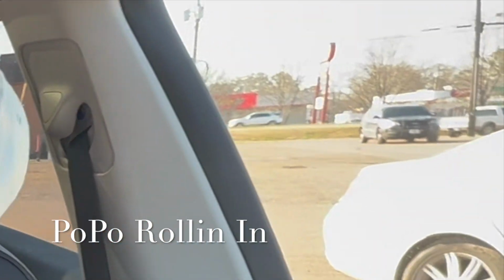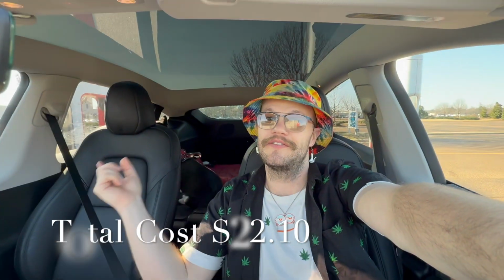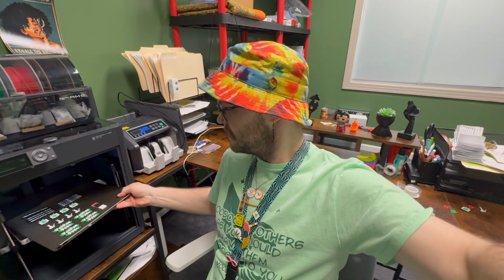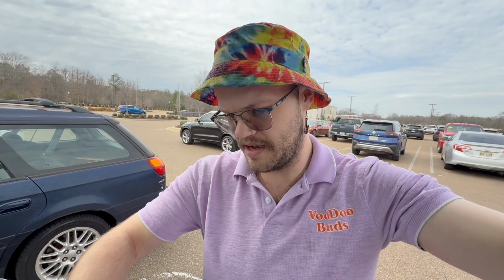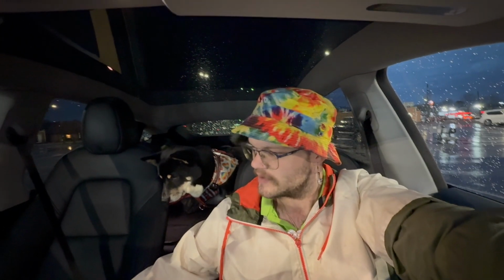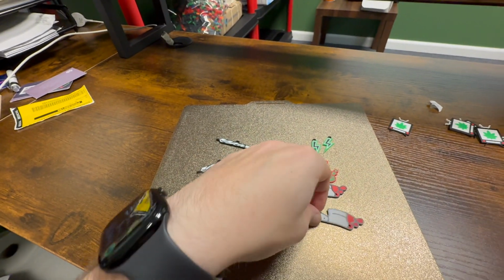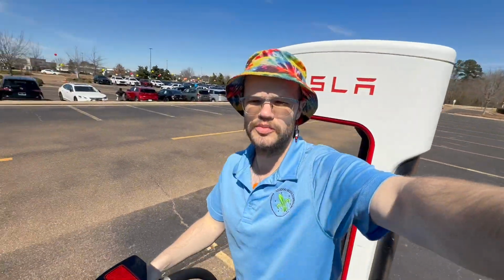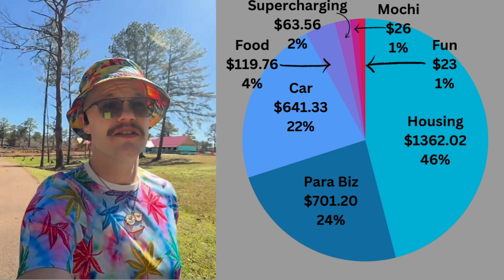I SPENT $3,000 IN ONE WEEK!!?? | Vlog Ep 5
This episode of Da Bob Vlog I talk about spending money on my para business, how much mochi spends and all my other spending in just one week! I still can't believe I spent 3k this week..